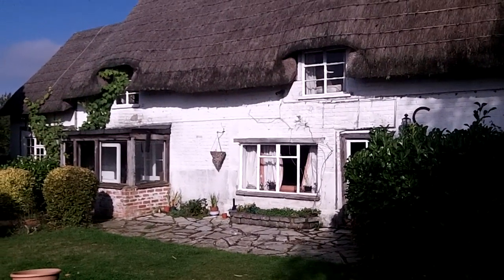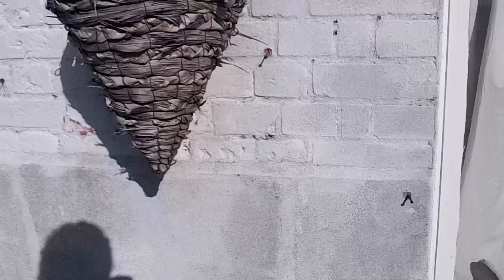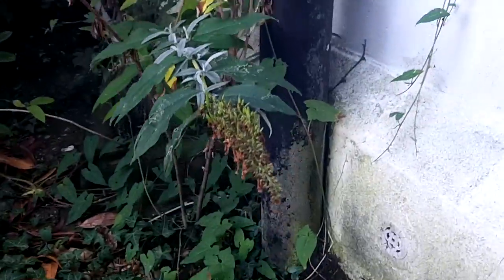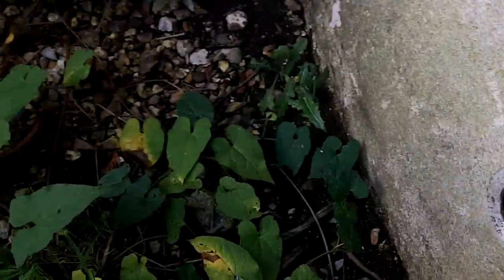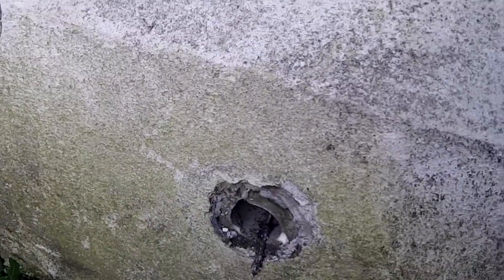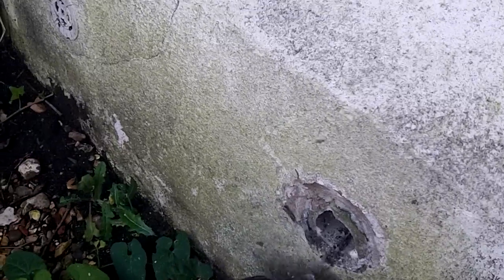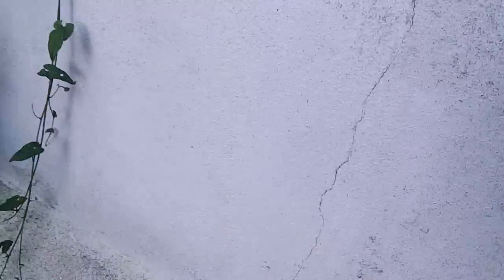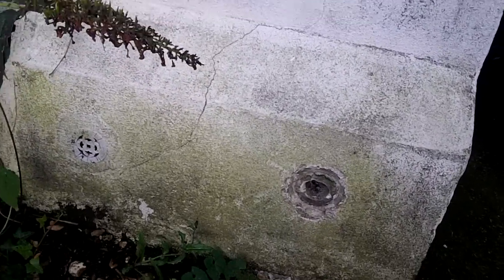Another damp old house - We expose another fraudulent damp proofing con trick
Damp walls with cement render - the favourite target for con men selling damp proofing snake oil - they come variously described as schrijver, holland, knapen tubes - you name it, the damp fraudsters have a name for these silly breathable bricks they cement into your wall.  Why not just take the cement render off that caused the problem in the first place .  for more on this rubbish.